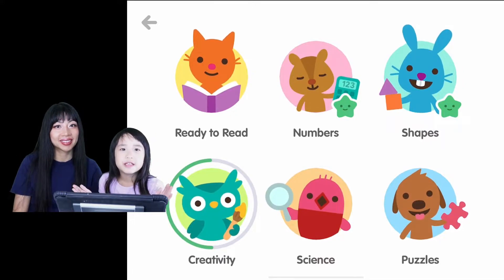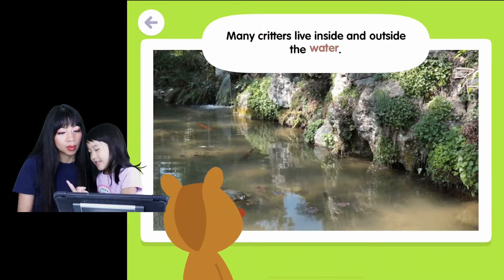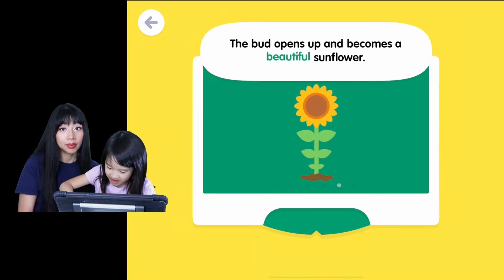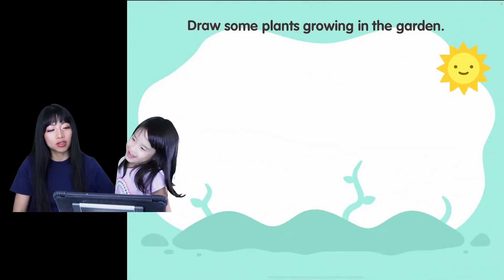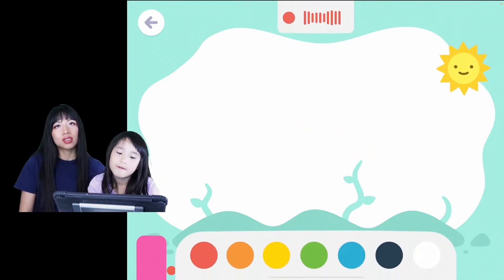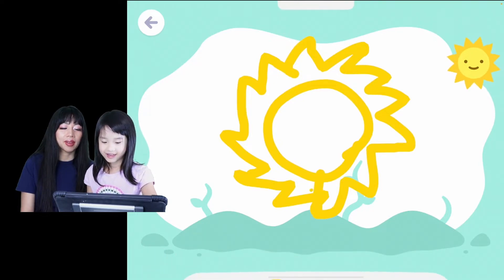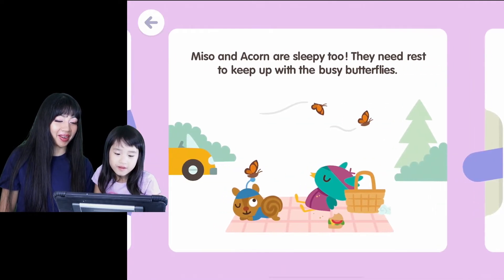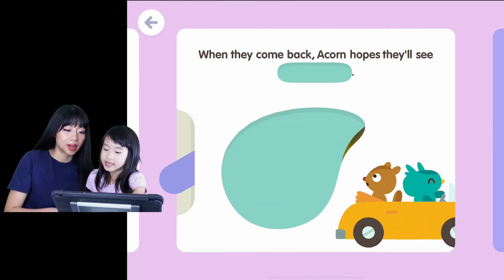Sago Mini School Science! Learn science with Ella and Mommy with all the science topics in Sago Mini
Ella plays Sago Mini School and explores the Science topic.  We play all the games that teaches us about science. We learn about animals, how butterflies migrate for the winter, and how plants grow!  There are so many number games that we had to split the Science topic in two episodes.  Come back to see part two of the Science topic.  Science is such fun topic and there are so many fun things to learn and understand.  Come check out this new way to learn in Sago Mini School.

Hope you enjoy learning and playing with Ella and her Mommy.